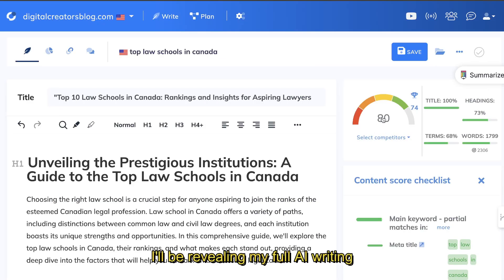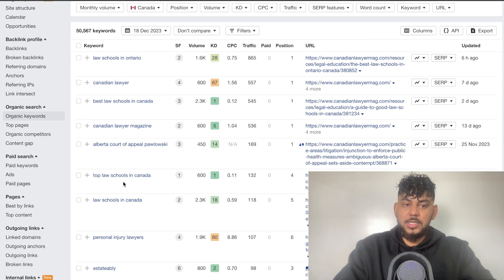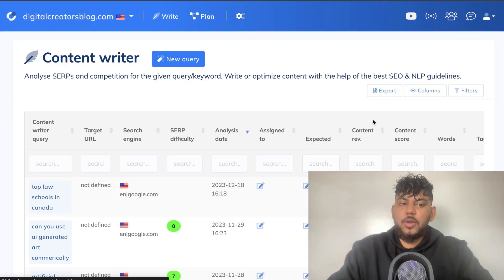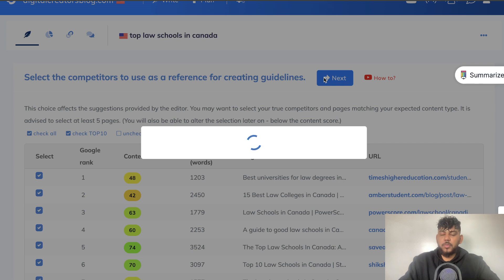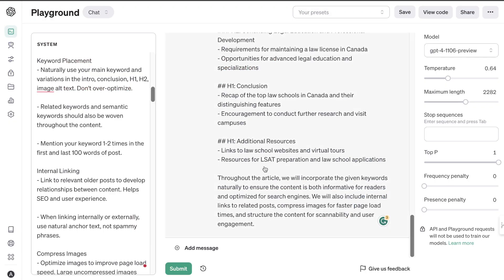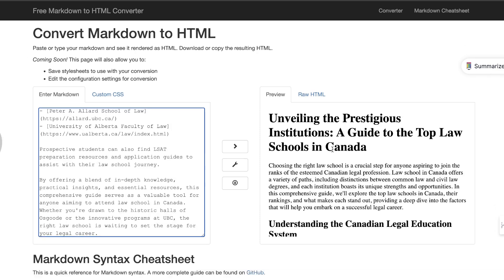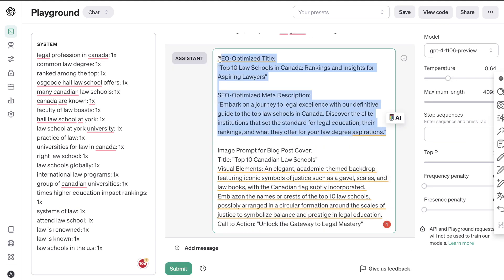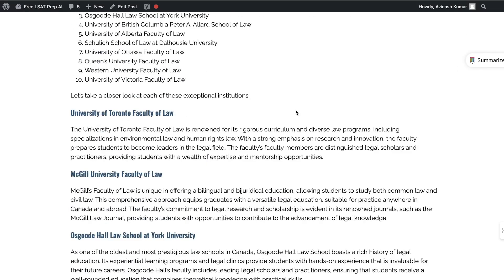My Full AI Writing Process Revealed..( Write 80+ SEO Optimized Articles)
Whether you're a budding blogger, a digital marketing enthusiast, or a seasoned content creator, this video is your ultimate guide to mastering SEO and AI writing techniques.

✍️ What You'll Learn:

Keyword Selection: Uncover the secrets of choosing winning keywords that drive traffic.
Competitor Research: Stay ahead of the game by understanding what your competitors are doing right (and wrong).
SEO Recommendations: Learn the dos and don'ts of SEO to ensure your articles rank higher on search engines.
Playground Mode in Action: Watch as we use AI tools in real-time to create engaging and SEO-friendly content.
🔥 Exclusive Strategies:

Discover our unique AI writing strategies that have helped us craft over 80 SEO-optimized articles.
Get insider tips on blending AI efficiency with human creativity for content that resonates with your audience.
📈 Boost Your SEO Writing Skills:

Learn how to write articles that not only engage your readers but also please search engines.
See real examples of how AI can transform your writing process, making it faster, smarter, and more efficient.